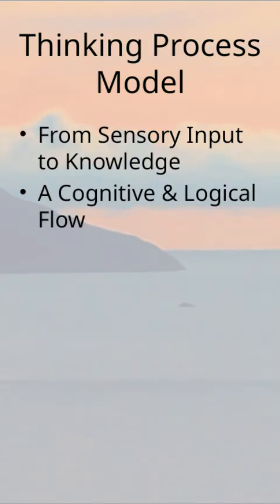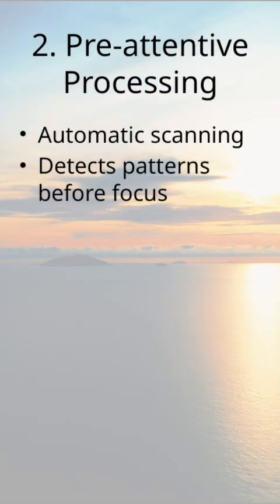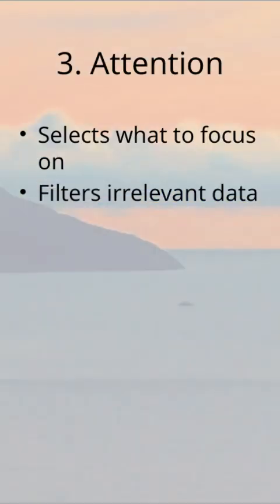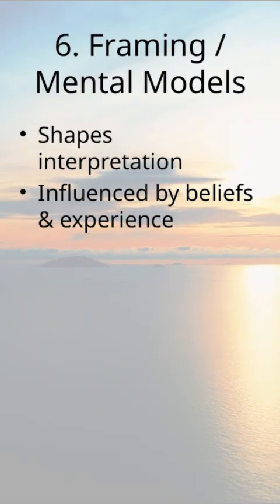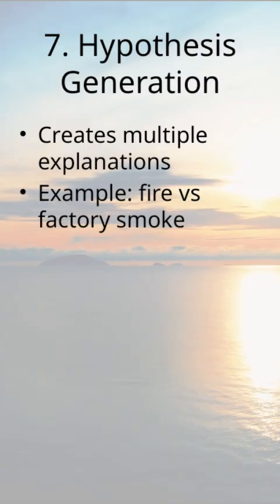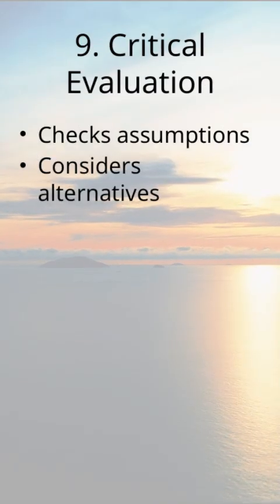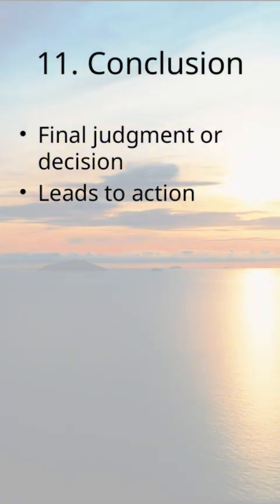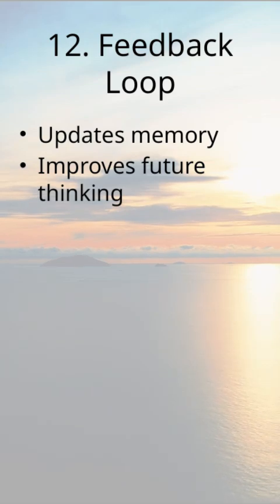03 thinking process model